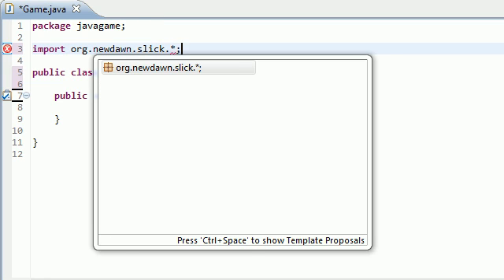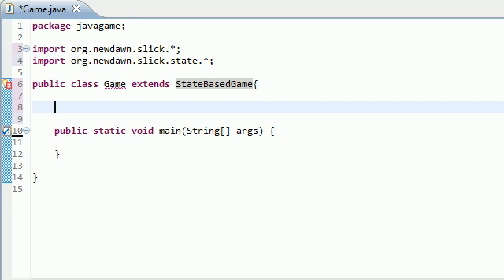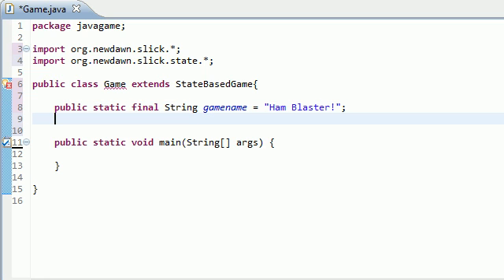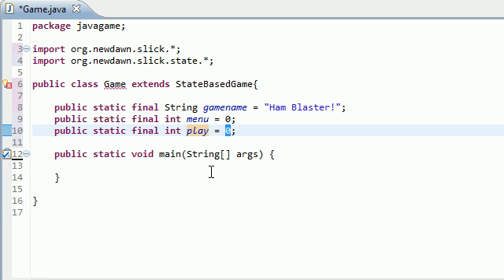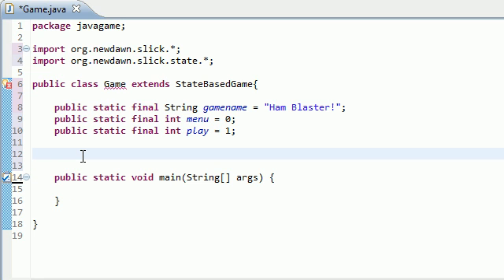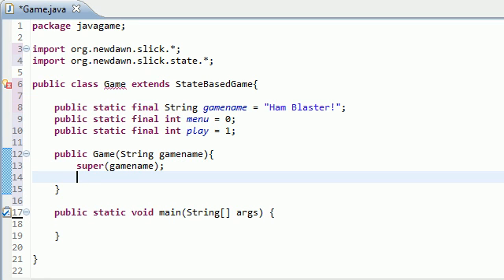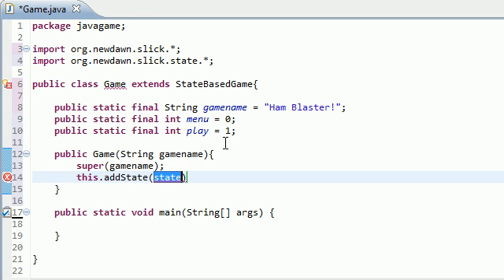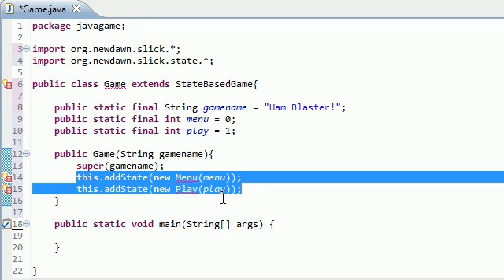Java Game Development with Slick - 4 - Beginning the Coding